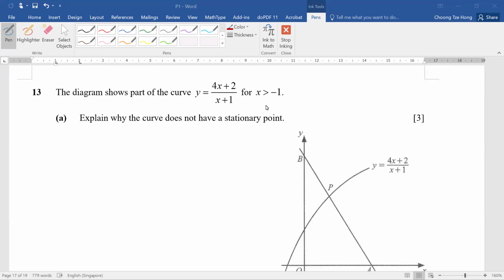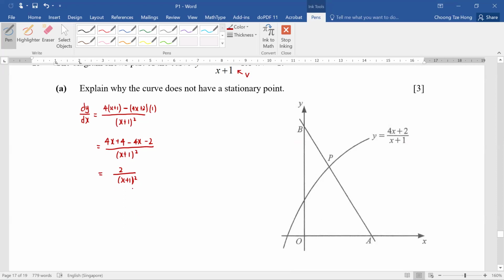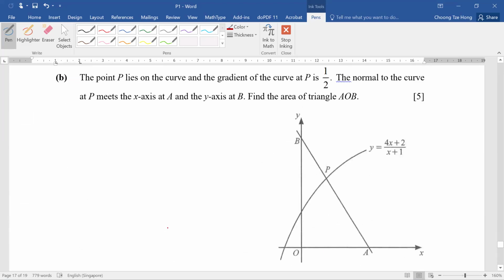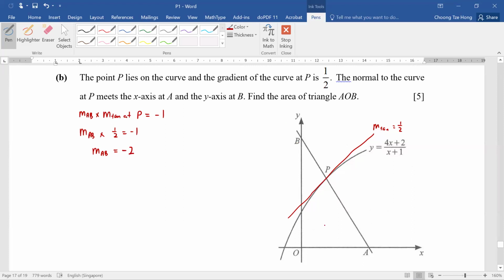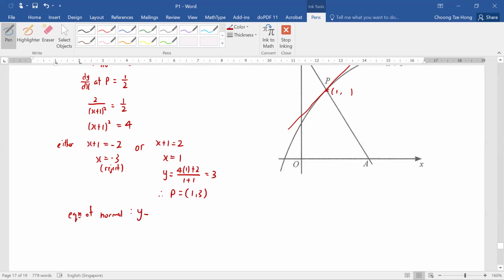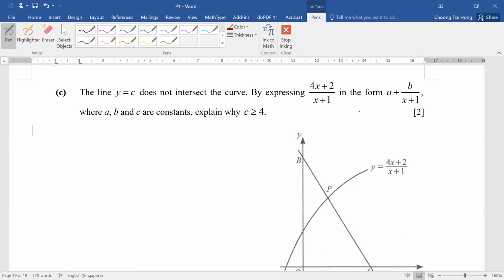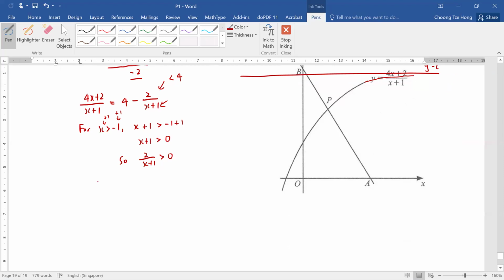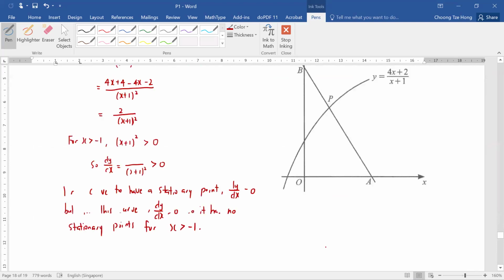𝐆𝐂𝐄 𝐎 𝐋𝐞𝐯𝐞𝐥 𝐀𝐝𝐝𝐢𝐭𝐢𝐨𝐧𝐚𝐥 𝐌𝐚𝐭𝐡𝐞𝐦𝐚𝐭𝐢𝐜𝐬 - 𝟐𝟎𝟐𝟐 𝐏𝟏 𝐐𝟏𝟑 [𝐄𝐪𝐮𝐚𝐭𝐢𝐨𝐧𝐬 𝐨𝐟 𝐓𝐚𝐧𝐠𝐞𝐧𝐭𝐬 𝐚𝐧𝐝 𝐍𝐨𝐫𝐦𝐚𝐥𝐬]